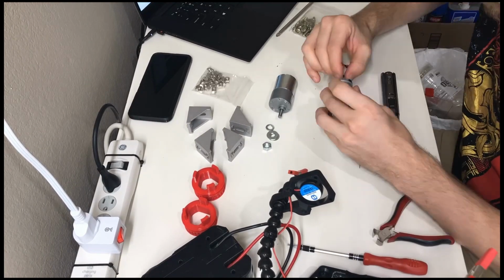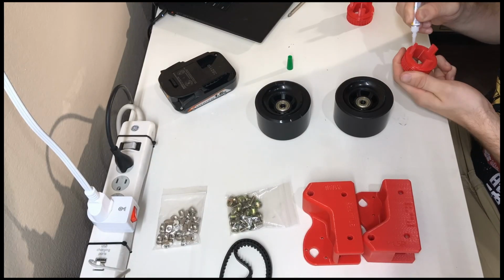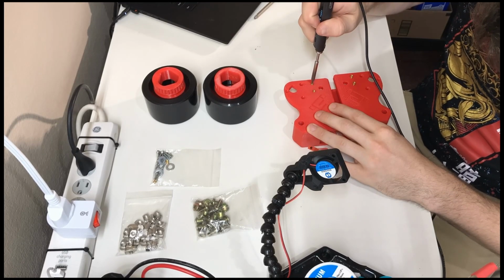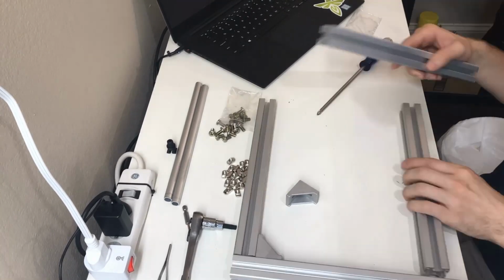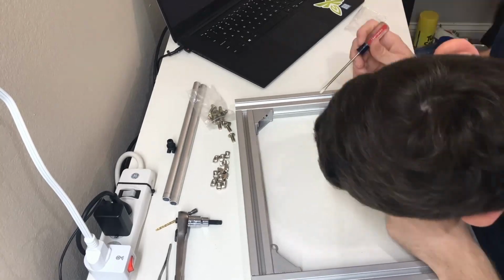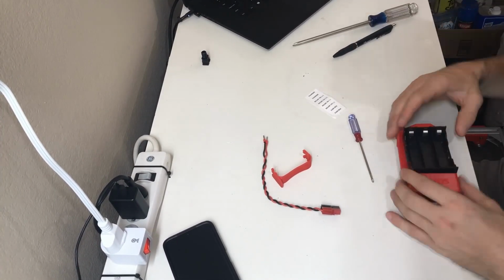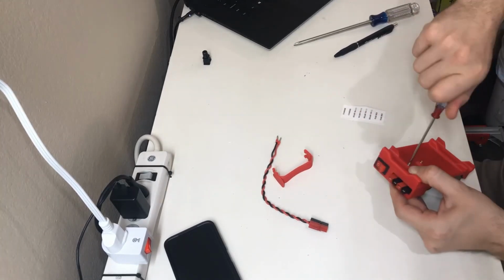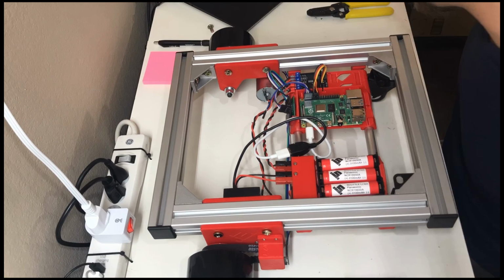SCUTTLE Robotics Kit Assembly Summary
This was a build of the SCUTTLE Robot v2.3 Kit.

Turn on captions for step summary.